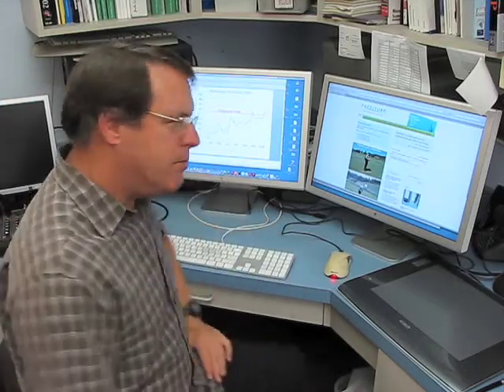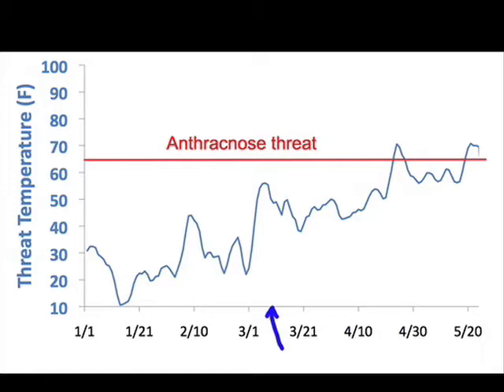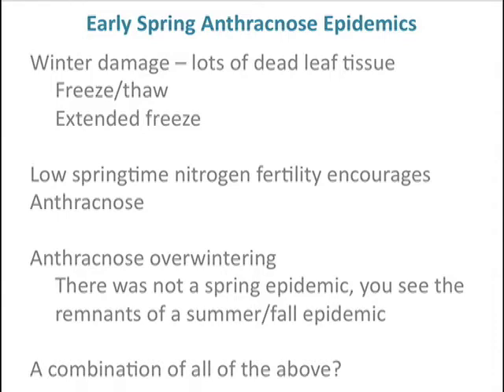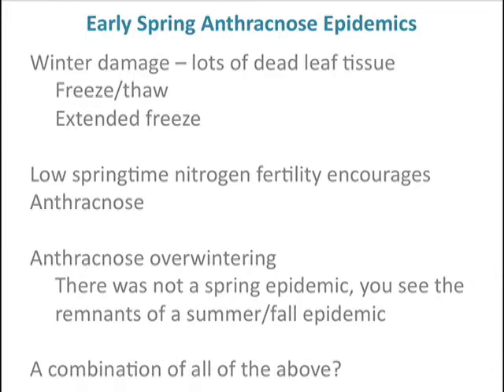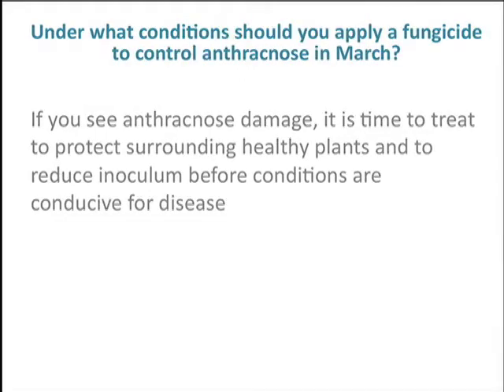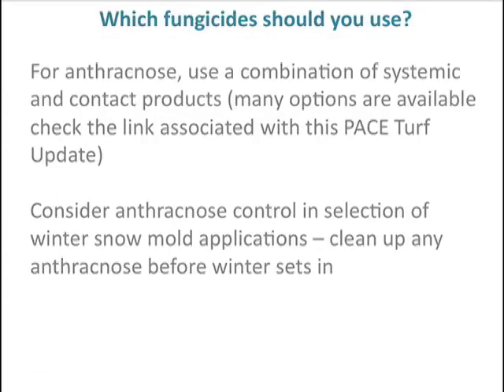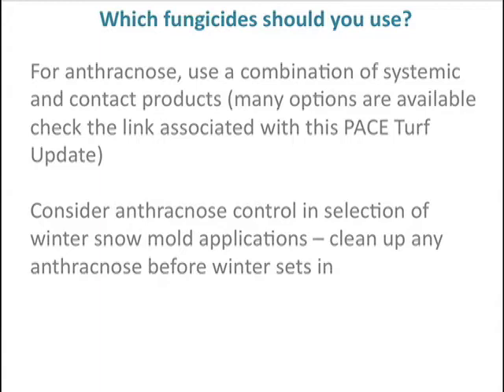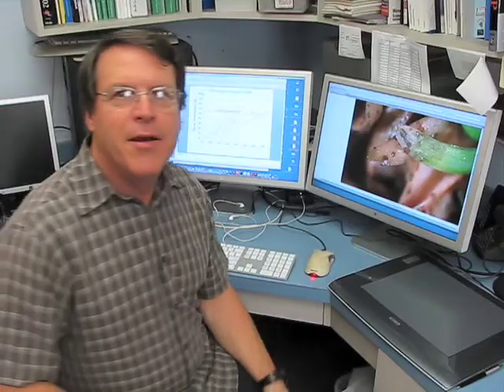Early Spring Anthracnose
Anthracnose can cause damage early in the spring even when weather conditions are not conducive for the disease. This video illustrates the conditions that were present when anthracnose caused problems in Pennsylvania.